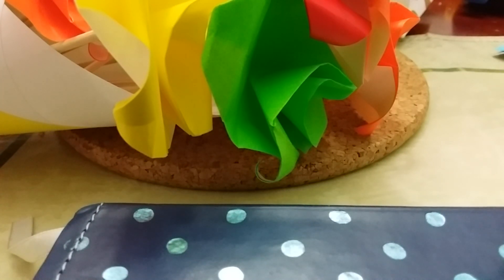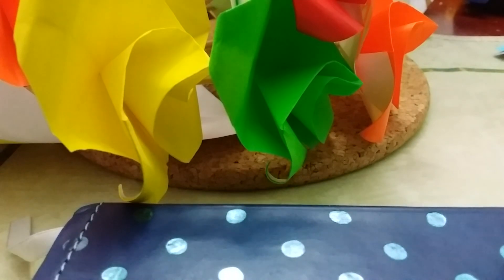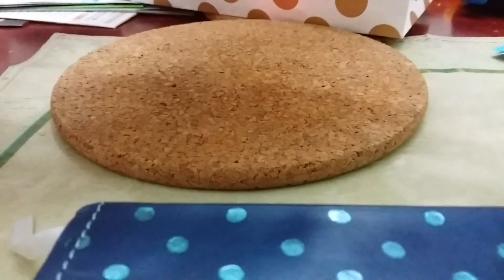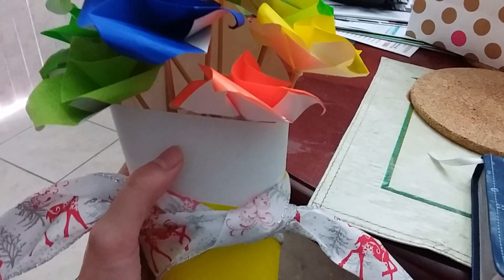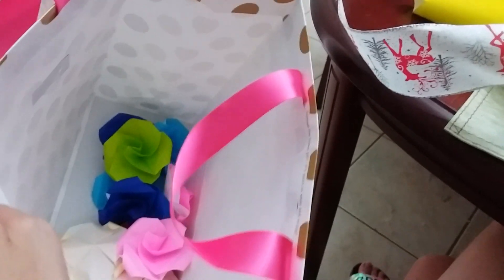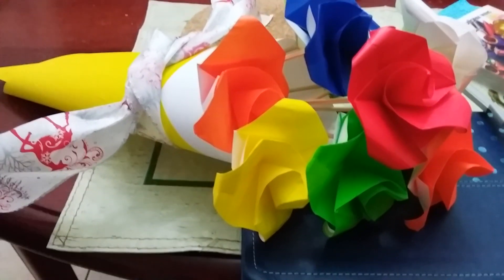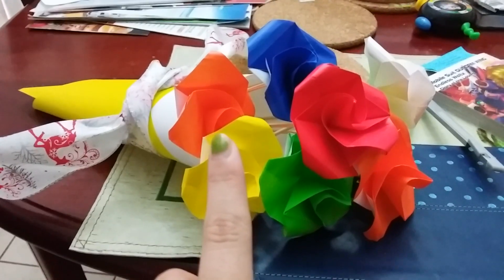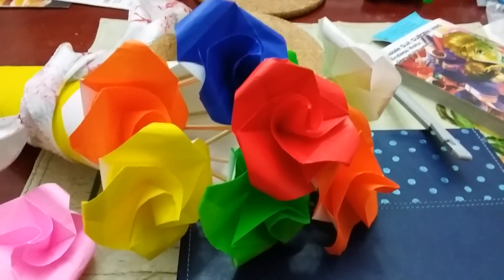Origami Roses I Made for Christmas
Hey guys!  I made a whole bunch of these roses.  Also a whole bouquet for my friends.  They're really easy and pretty to make.  Hope you guys enjoy!

About:

MxWD (MaidxWebDragon) is a channel run by and artist named Aries (which is me).  I draw kawaii anime drawings and also create videos of plushies that I collect.  I am a constant plushy collector and I love anything kawaii.  I draw based on an anime style that is very simple but slowly I am adding more detail.

~ MxWD